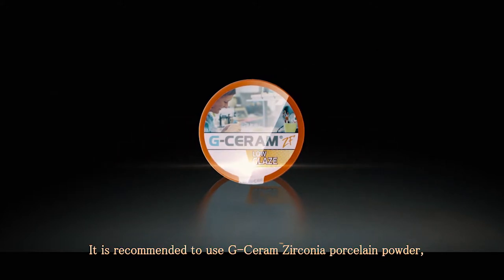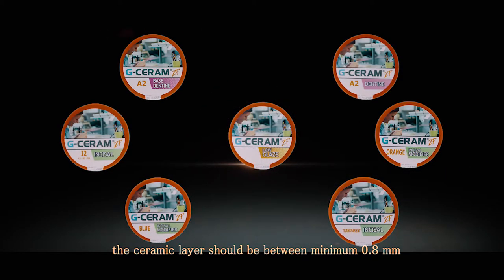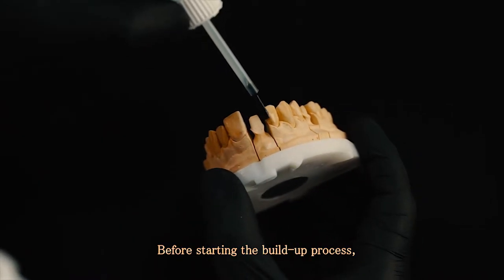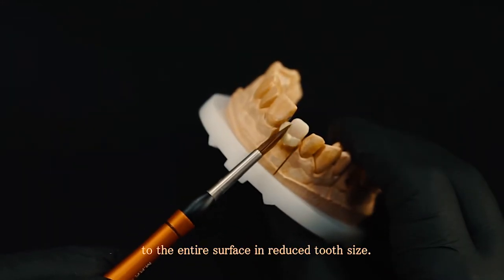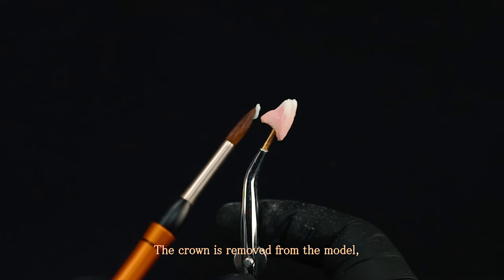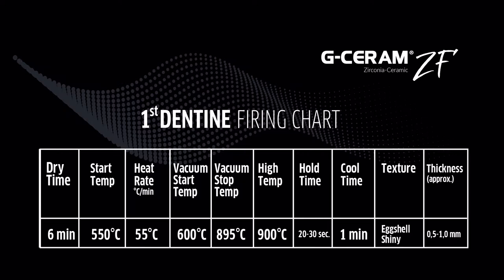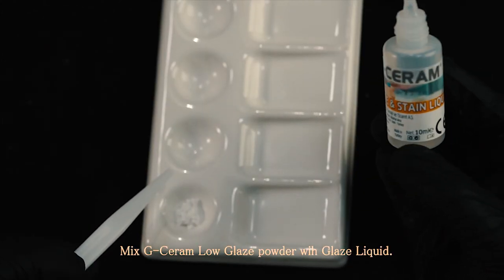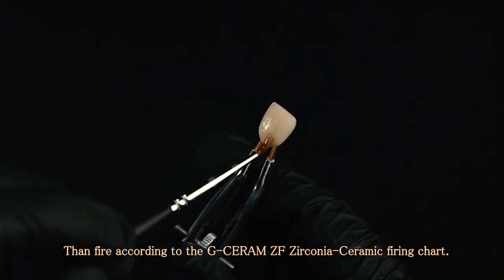G Ceram ZF Porcelain Powder Build Up ( English)